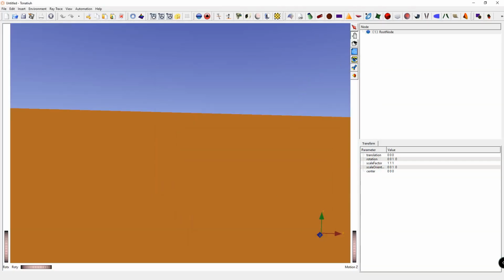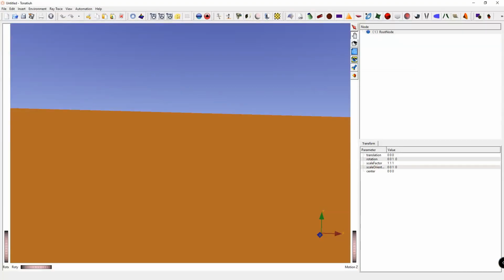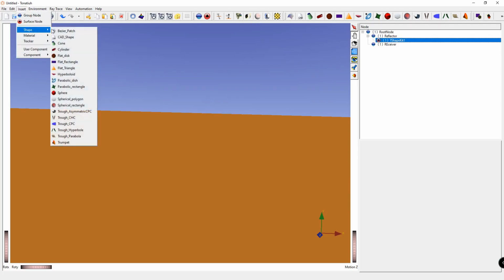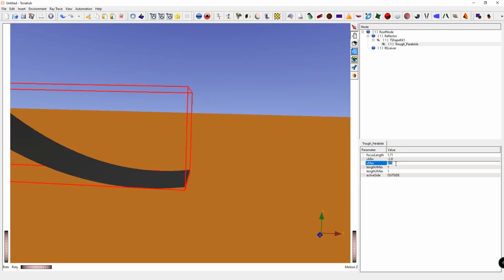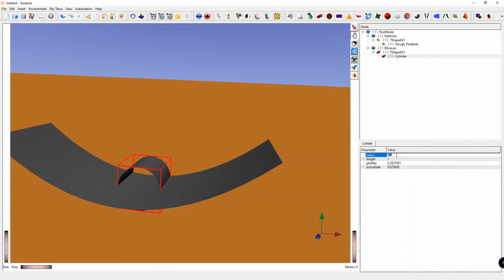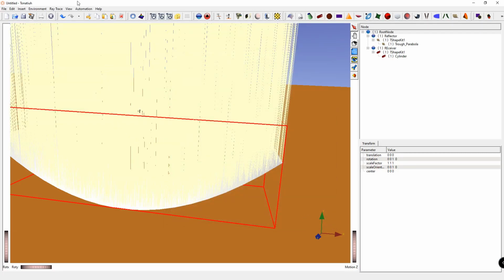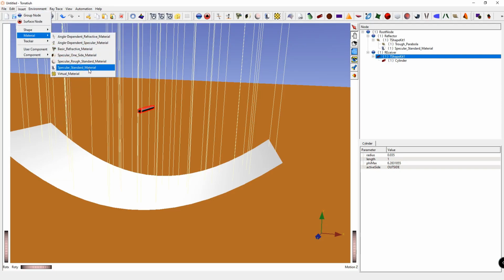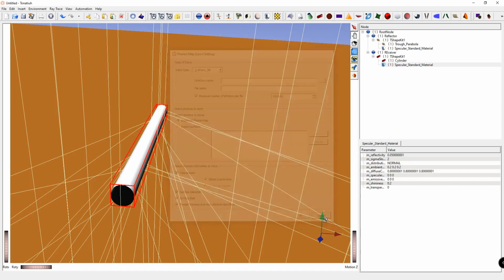How to make own geometry in Tonatiuh software (Ray tracing) by using inbuild tools.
Making the customized parabola and adding material properties.